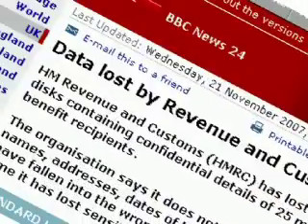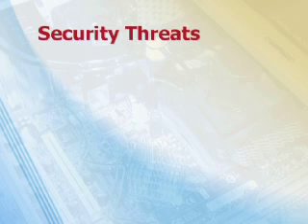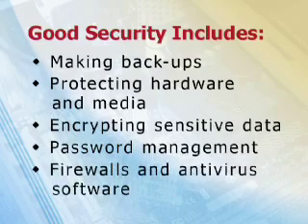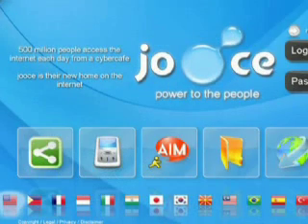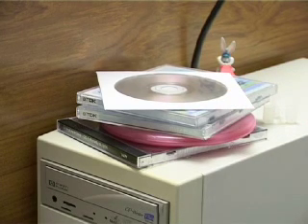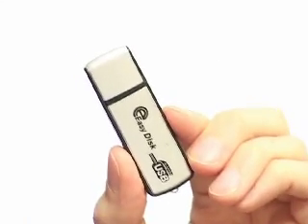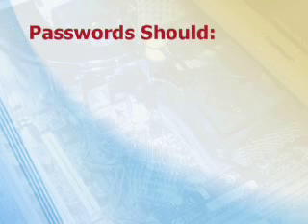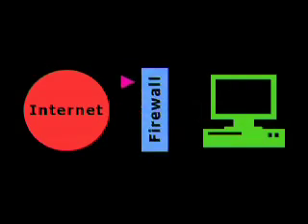Explaining Computer Security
This video discusses computer security and explains some of the measures that individuals and companies can take to keep their data and computers safe. It is produced and presented by Christopher Barnatt, author of ExplainingComputers.com, and Associate Professor of Computing and Organizations in Nottingham University Business School.